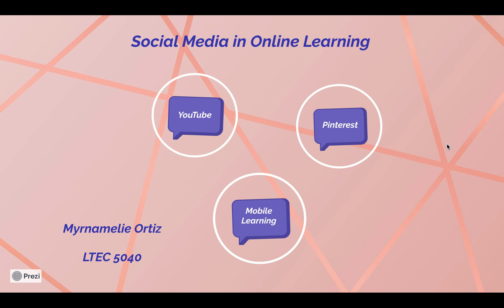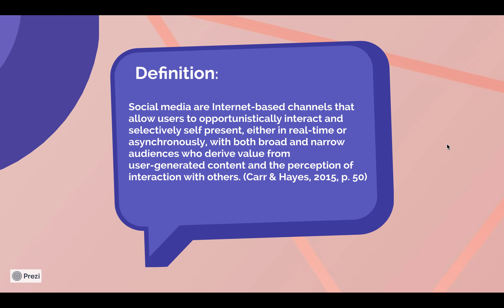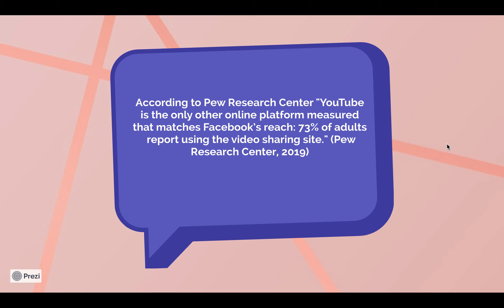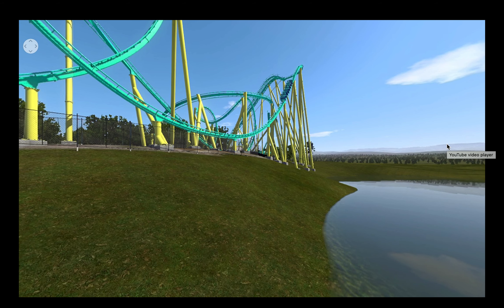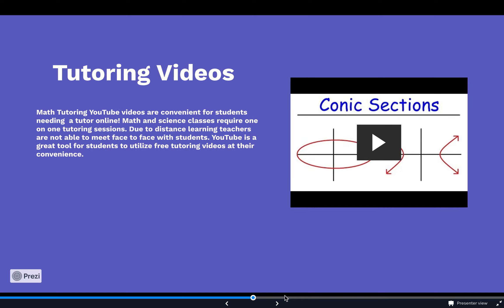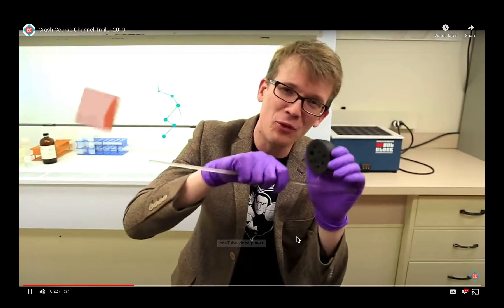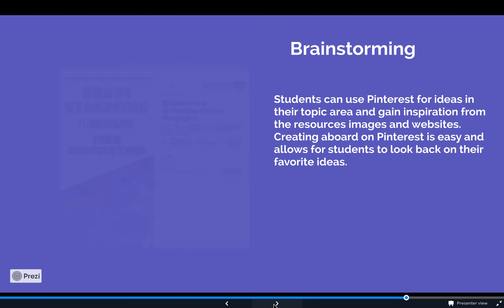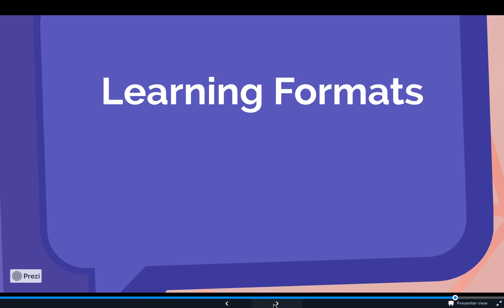Module 7 Social Media Video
LTEC 5040